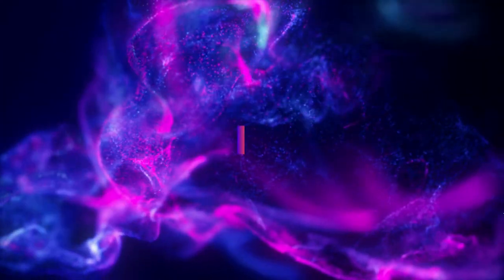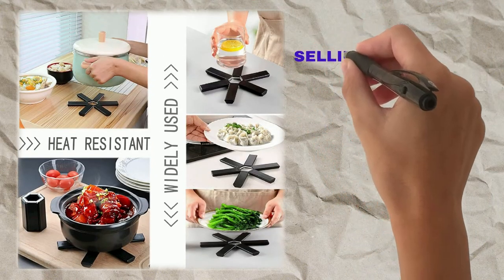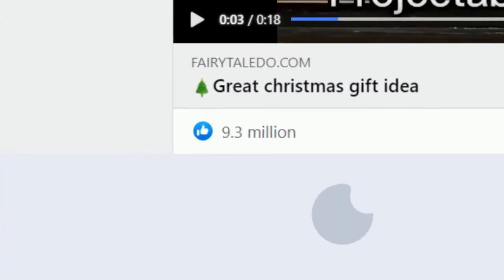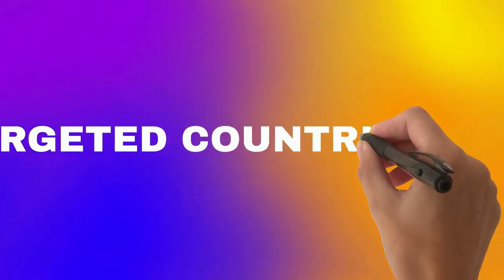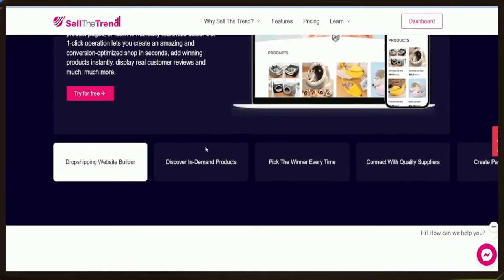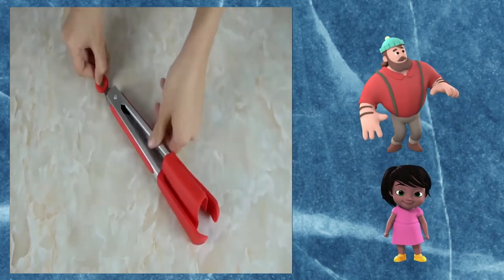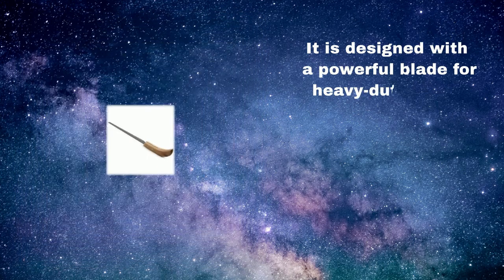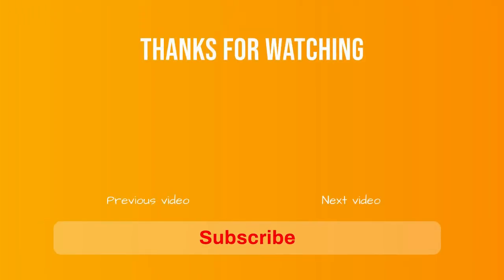If you want New Dropshipping Winning Products, WATCH THIS (Shopify Dropshipping)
We are back with New Dropshipping Winning Products To sell right now for Shopify Dropshipping 2022!
 You're looking for some product ideas for your upcoming Shopify store? In this video, I'm going to share with you the top 5 dropshipping winning products that are trending to dropship so you can make an impactful launch. You'll see the price, current sales, and profit margin for each item so you can make an informed decision about what to stock in your store. Every product you see on the page is unsaturated and has the potential to do well in November 2022. If you’re having trouble researching your product, I really suggest watching this video.

👋 About the Channel:
If you're doing Shopify Dropshipping, it can be hard to figure out what to sell since dropship products are often seasonal. Constantly on the hunt for great deals that will sell fast is vital in this industry. It's really important to come up with products that are potential big sellers, with widespread appeal. I analyze their data, so you know what stuff is worth investing your time and money in.

I love to find new products and share the best ones with you. With my help, you'll be able to make more sales with less work.
I'm constantly looking for new products and sharing with you my top picks.

📦 AliExpress Links, Facebook links, Competitors links :
0:09 - INTRO
0:10 - Creative Folding Insulation Pad
1:44 - Mirror Projection Alarm Clock
3:24 - 7 IN 1 STAR GALAXY PROJECTOR
4:55 - Sell the Trend Store Intelligence Tool
5:47 - 2-in-1 Spatula & Tongs-Simply Flip
7:20 - Outdoor Portable Hand Saw